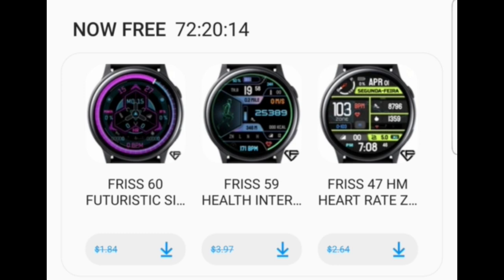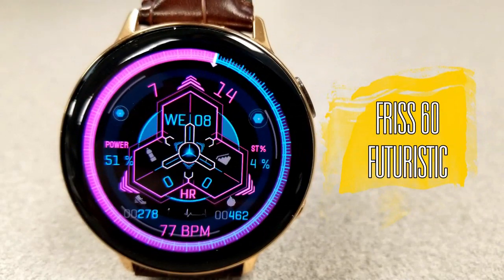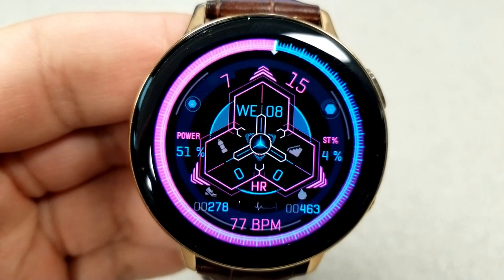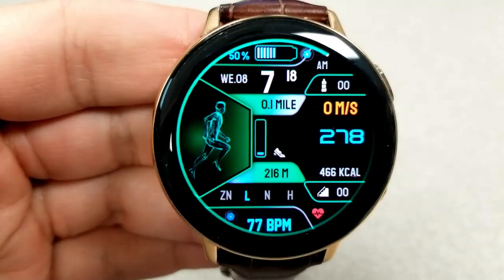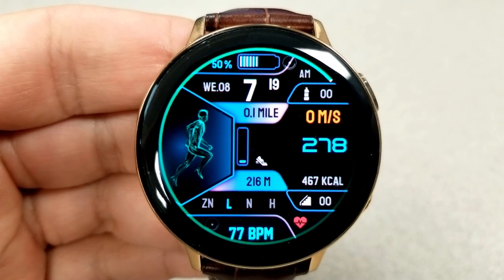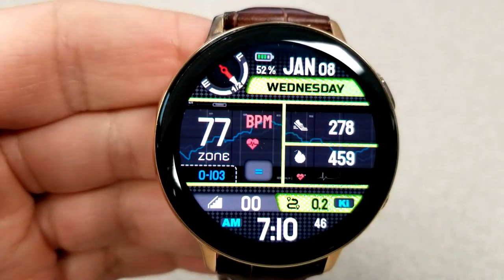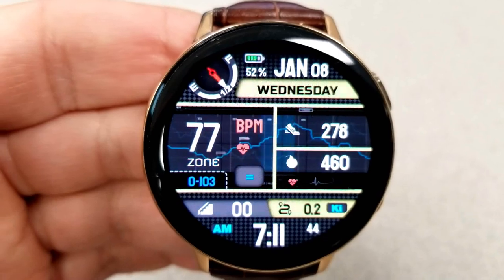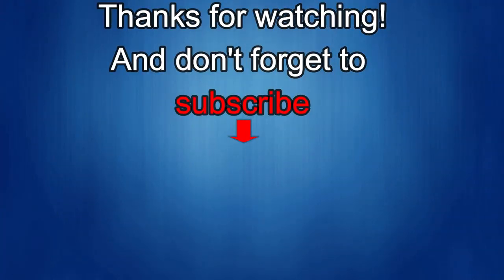*FREEBIE ALERT!* Samsung Galaxy Watch Active 2/Galaxy Watch Faces - Limited Time Promos!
Grab these while you can, promo ends in 2 days!

Samsung Watchfaces
Smartwatch